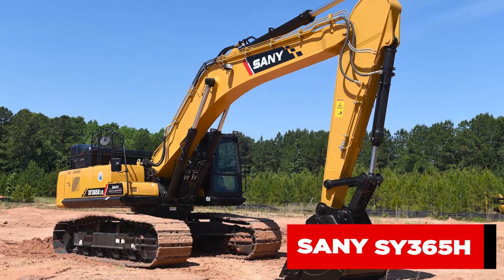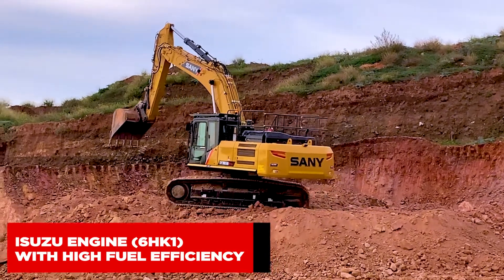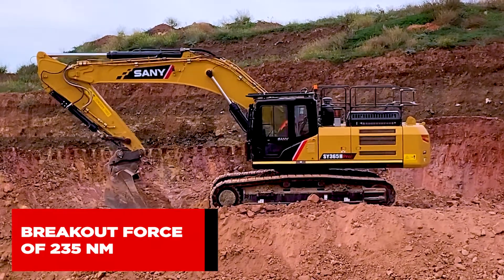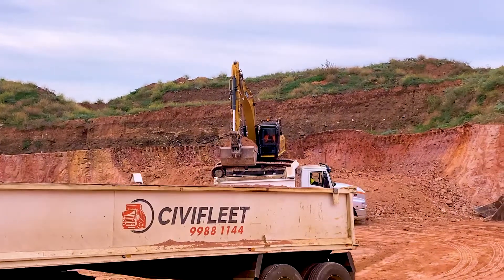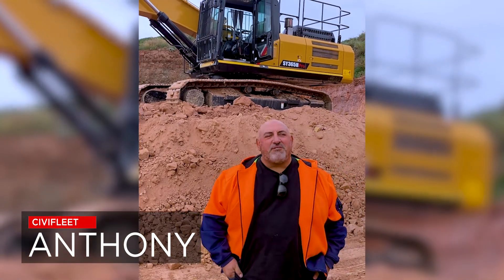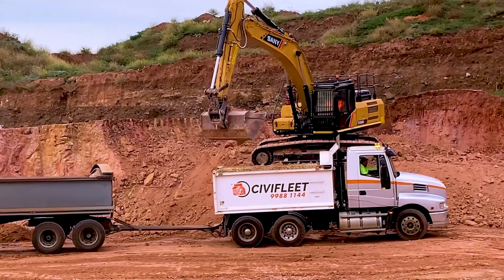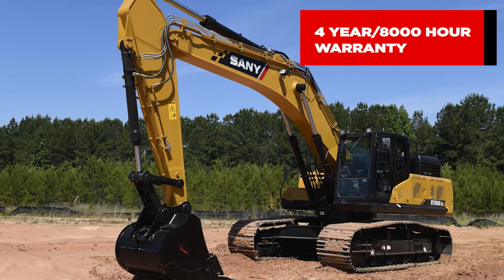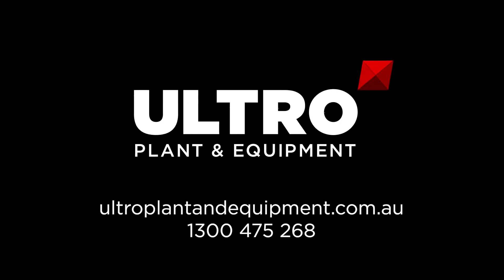Ultro Plant and Equipment - SANY SY365H Excavator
This video shows a customer review of the SY365H along with a snapshot of the features and benefits of the large excavator.